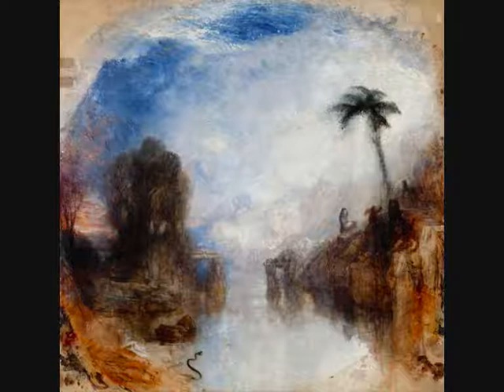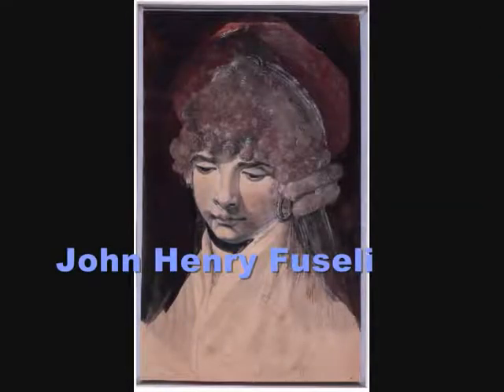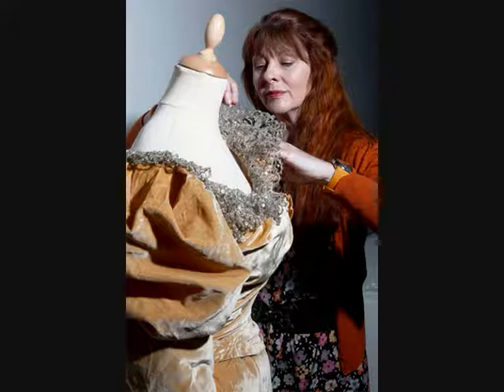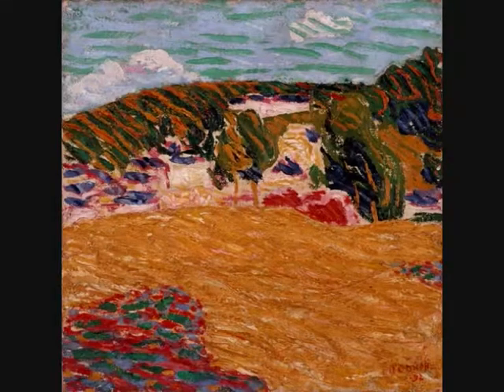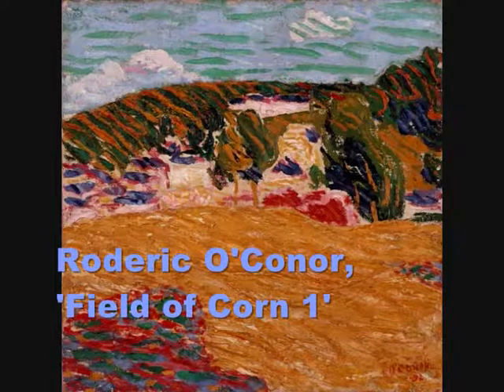Ulster Museum Collection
Head of Art at the Ulster Museum, Kim Mawhinney discusses 'Visions - Spectacular Art from the Ulster Museum', the long-awaited exhibition featuring portrait and landscape painting, as well as costume and video art, from the museum's permanent collection.